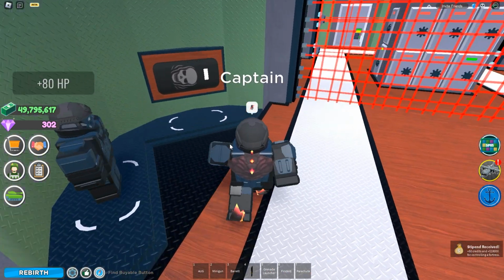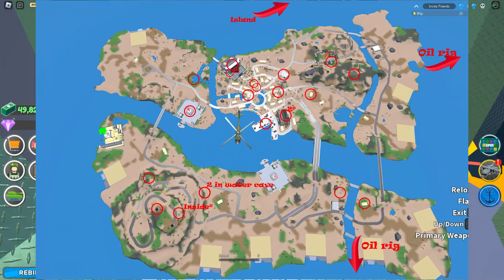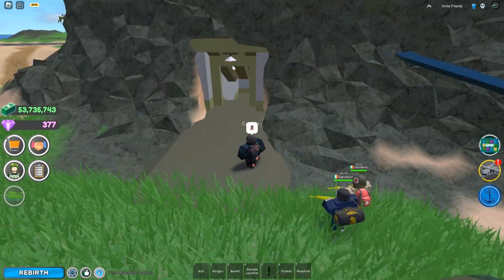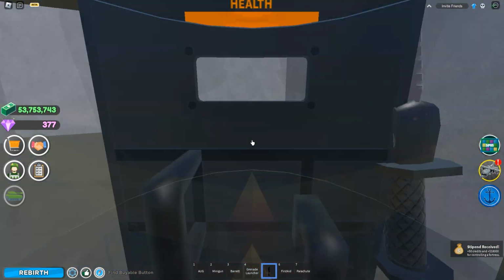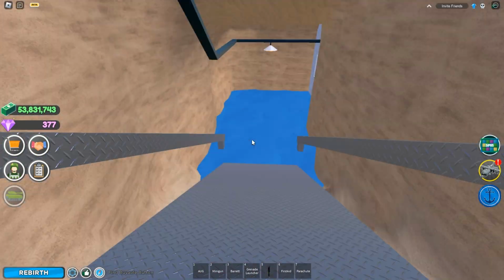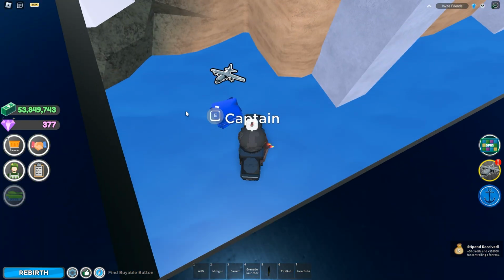Location of all the 25 blueprints for the AC-130 in Military tycoon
apologies for the corrupted audio but i hope this still helps you!

Timestamps:
00:00 Intro
00:50 Collecting Blueprints
08:06 Outro